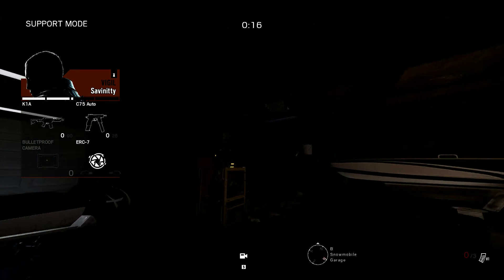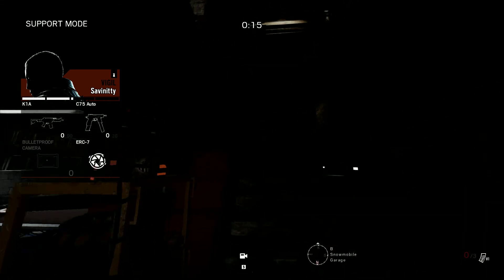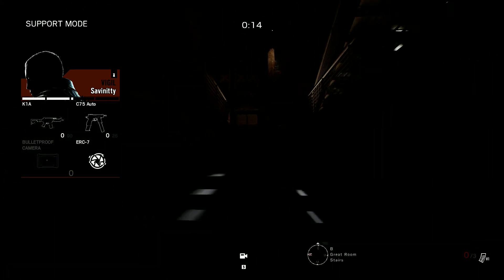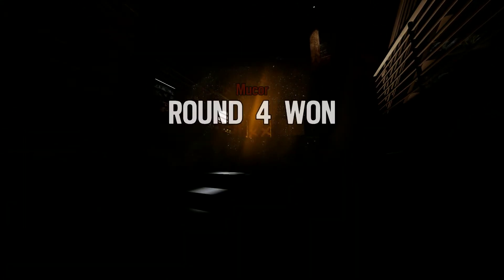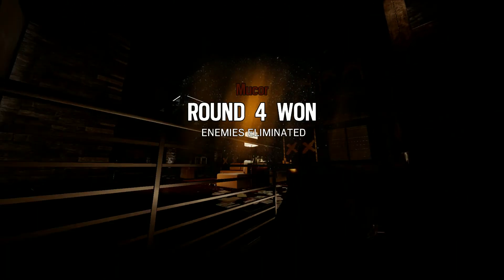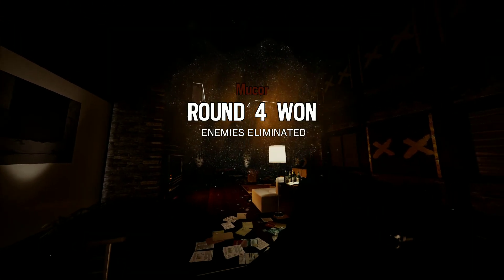She's Not Office